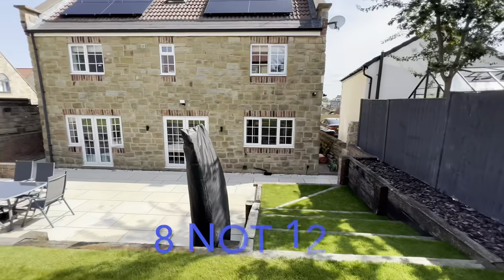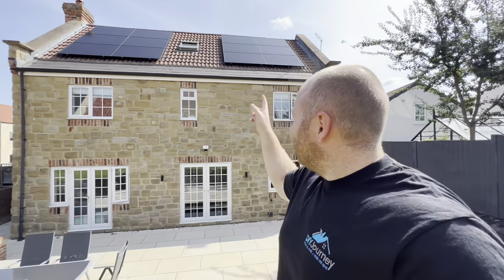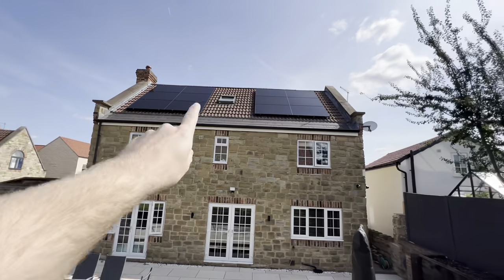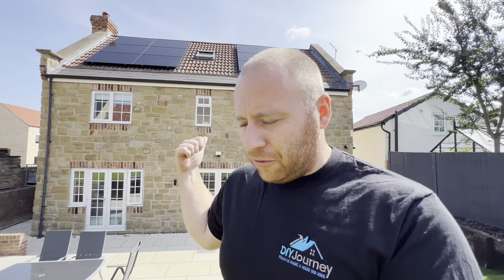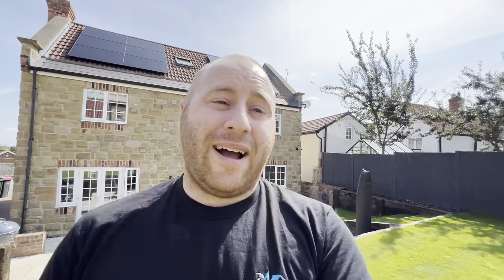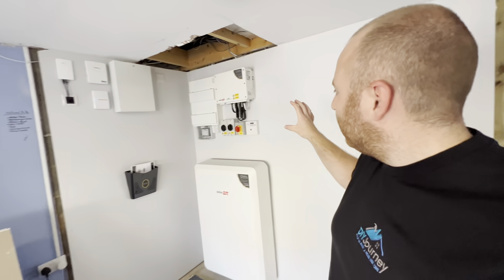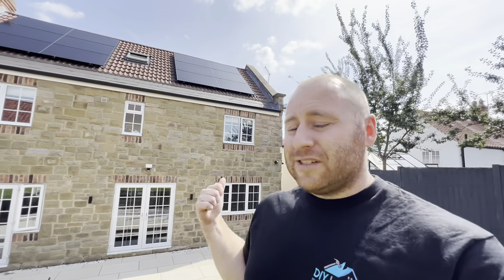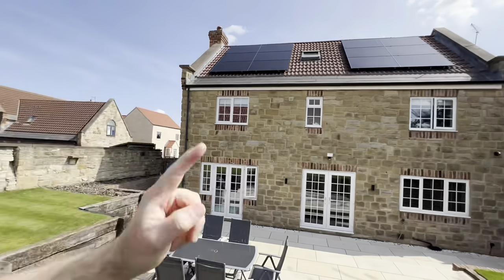HOW MUCH DOES A SOLAR & BATTERY SYSTEM COST?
HOW MUCH DOES SOLAR & BATTERY COST

In this video, I take you through the costs we incurred to have solar panels and a battery system installed in our home.

Equipment:

- 5kw Solaredge Inverter
- 20x 400w Perlight Solar Panels
- 10kw Solaredge Battery
- Solaredge Modbus

The great guys from @OvalRenewables  who installed our full system.